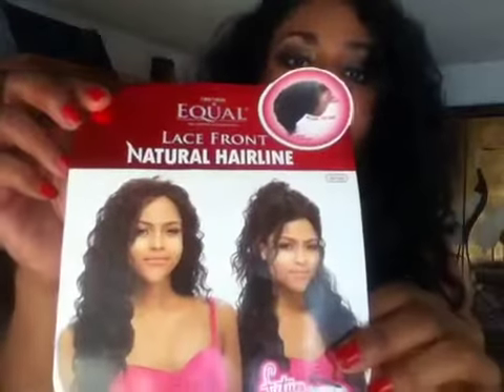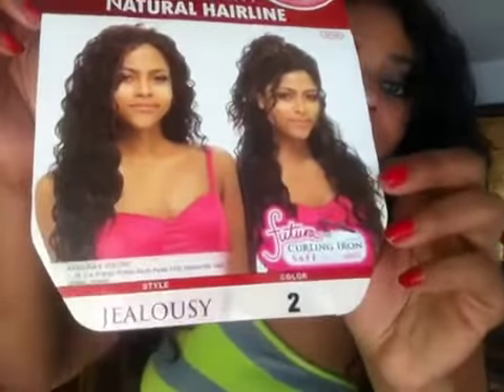Making them Jealous, Freetress Equal Lace Front wig, Jealousy, review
Freetress Equal Lace Front Wig review, the unit is called Jealousy. It is in the color #2
Synthetic heat friendly hair

This is my interpertation of a look that the talented MSRoshPosh created. She is an awesome beauty guru. I reacreated the Eye look using my Wet n Wild pallete in Comfort Zone. And I used the Color Panther by Wet N Wild. My lipstick is Peachy Keen by Wet n Wild. The Gloss is Putting on the Glitz by Milani

Dress